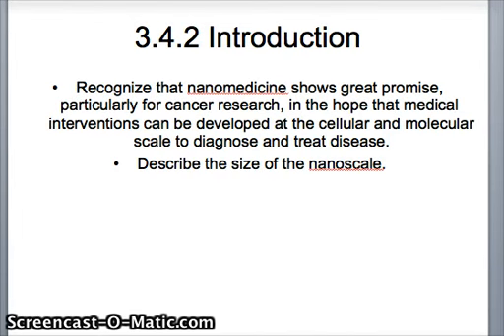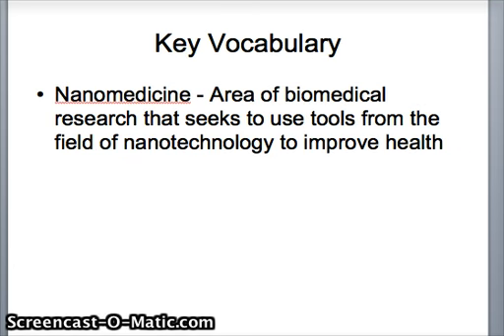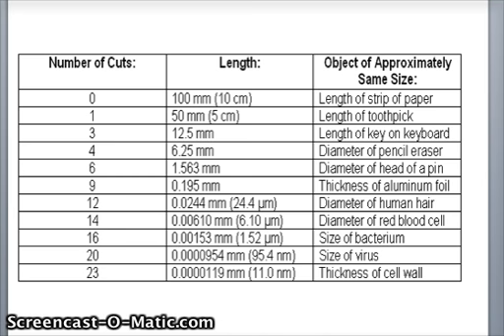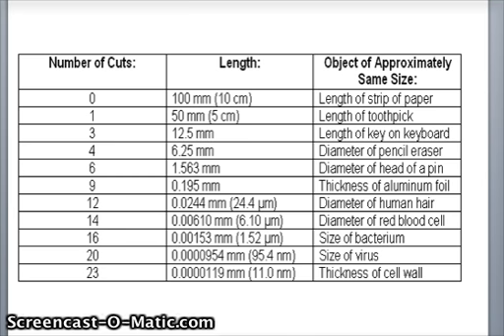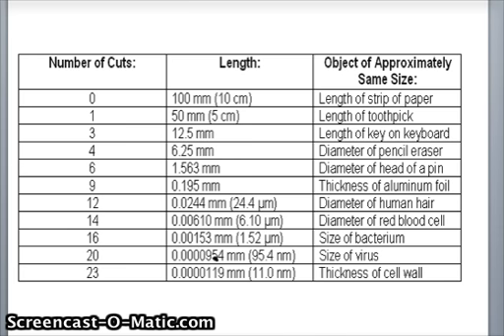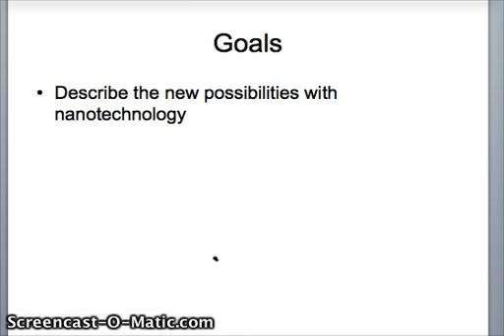3 4 2 Introduction MI